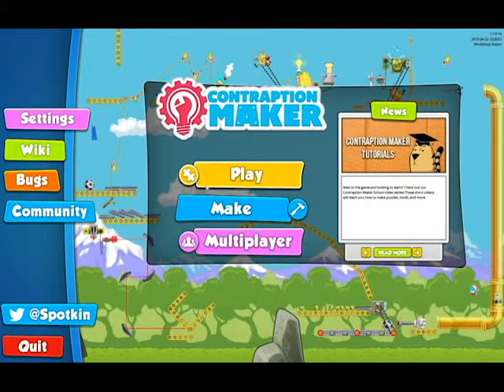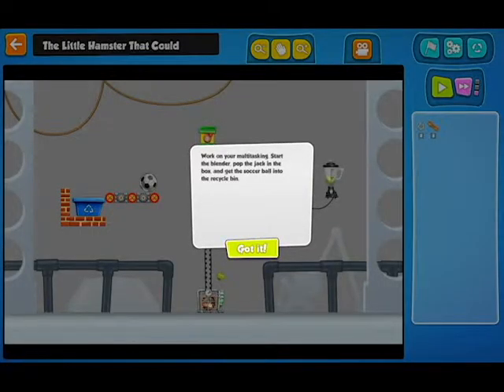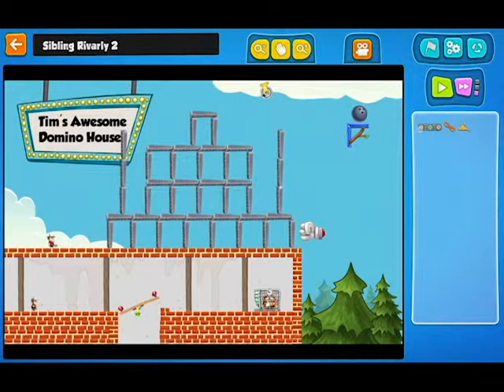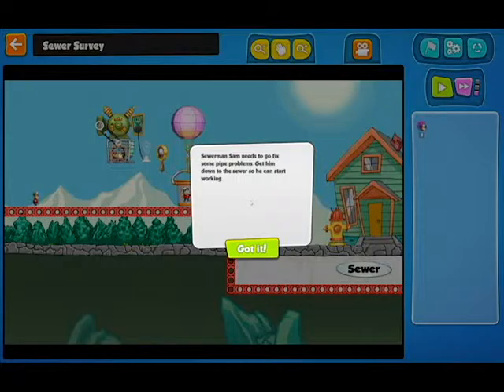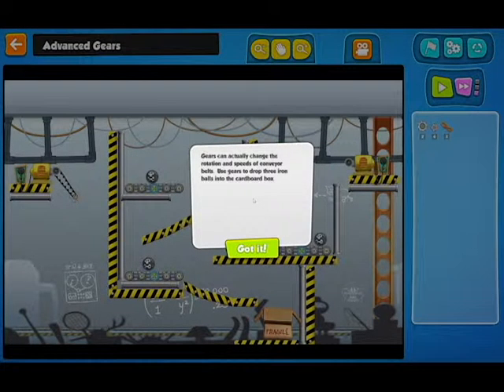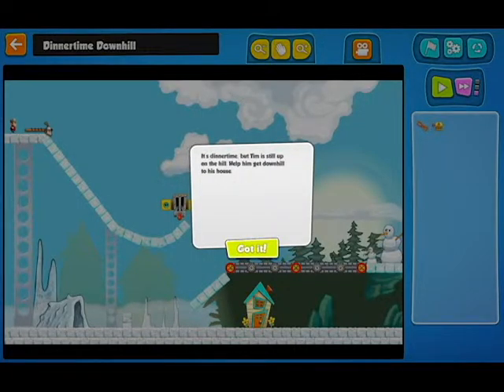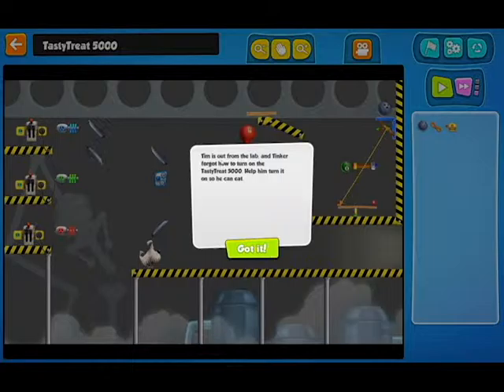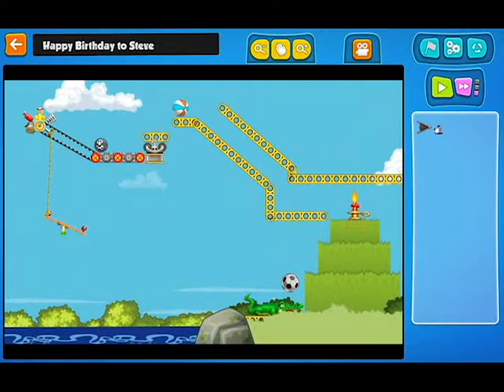Let's Play - Contraption Maker Part One - The Inner Machinations of my mind are an enigma.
That is right they are so complicated that I can break stuff by accident, but totally on porpoise. Ha! Yeah bad puns! They are so punny... Ok I will stop now.

Facebook - Still setting up a contraption to make that. Hmmmm if only there were some kind of game where I could make Contraptions for stuff. Oh well.